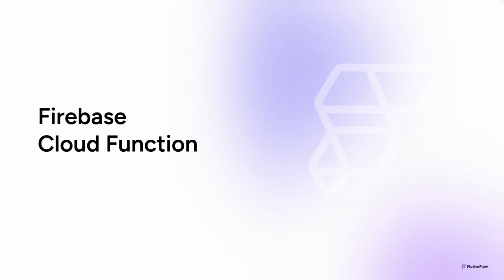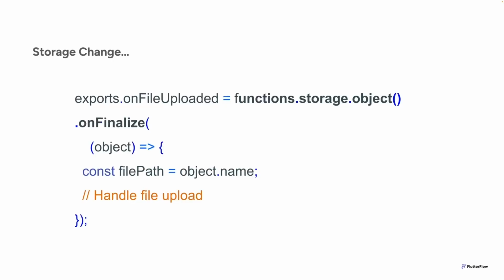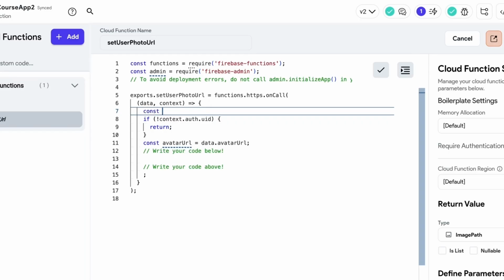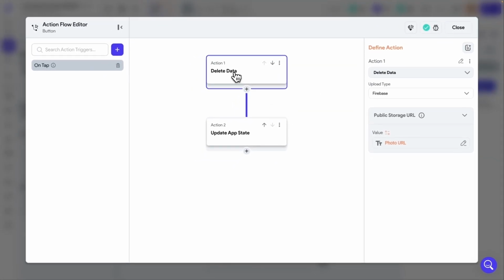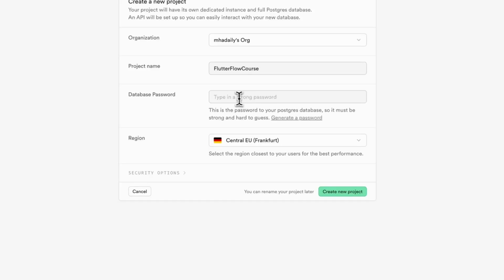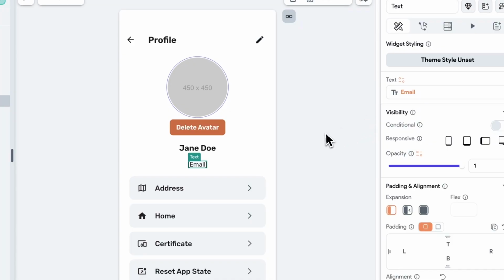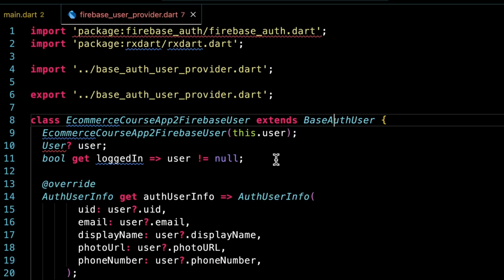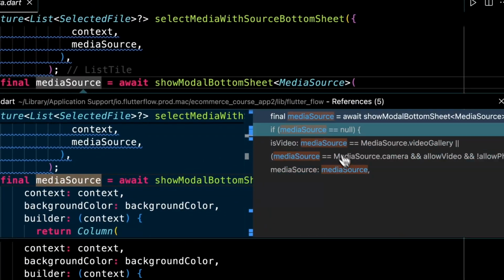15. Backend Services Part 2 | FlutterFlow Studio University Expert Training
In Part 2 of our Backend Services module, we take a deeper dive into advanced backend techniques, focusing on Cloud Functions and integrating with Supabase.

📚 What You’ll Learn in This Video:
Advanced API Integration: Discover techniques to work with complex APIs and handle multiple endpoints seamlessly.
Data Parsing & Display: Learn how to parse complex data structures and ensure that your app presents data in a clear, user-friendly format.

00:00: Cloud Functions
06:33: Cloud Functions Demo
19:26: Getting Started with Supabase
23:06: Supabase Authentication
28:57: Generated Code